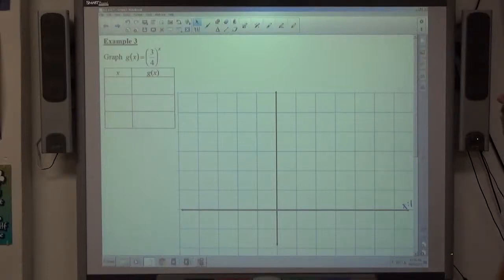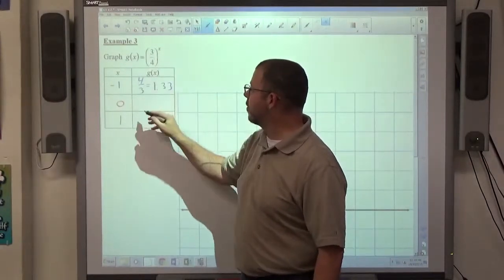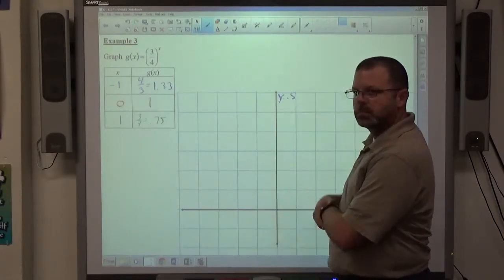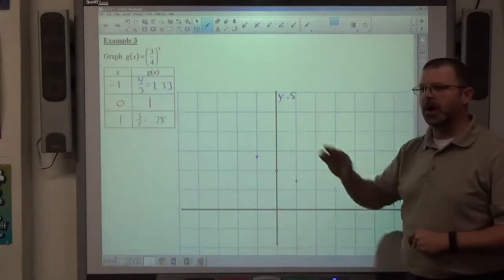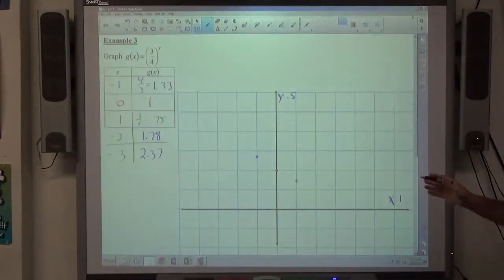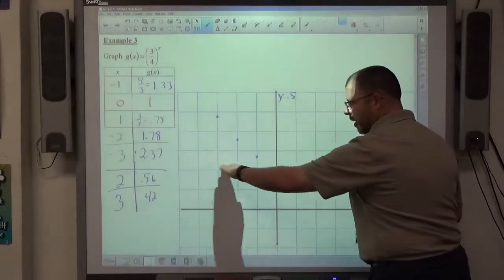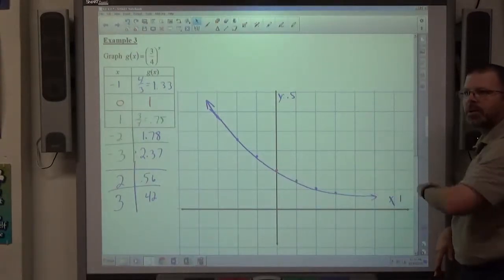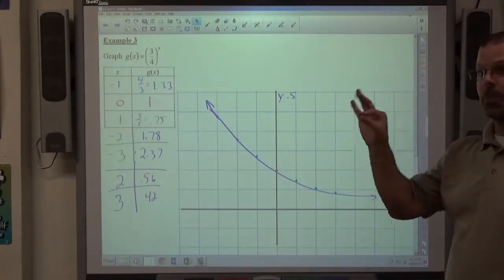Geo Trig 4.2 Example 3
Graph an exponential function.